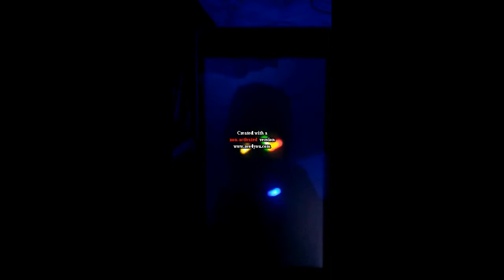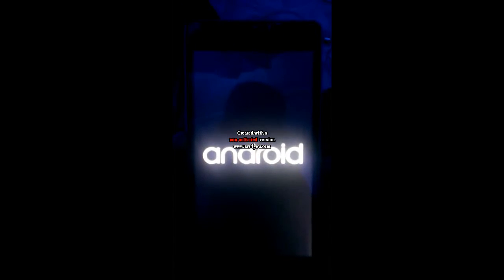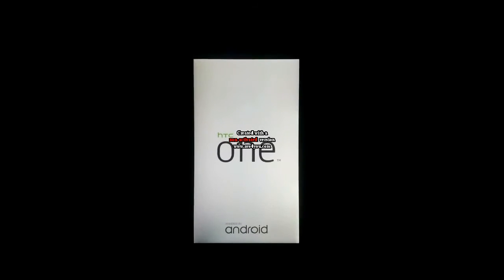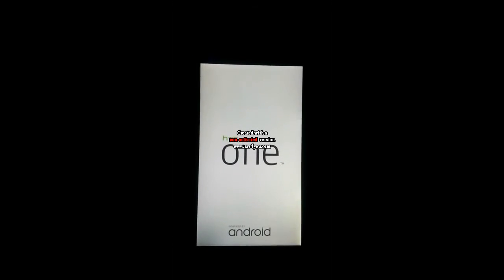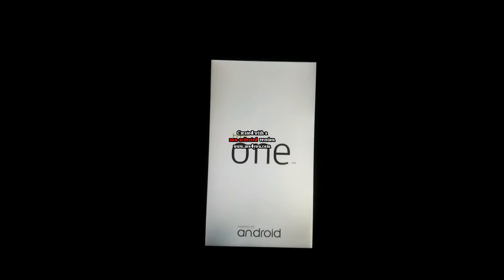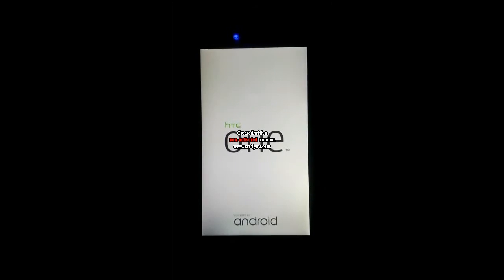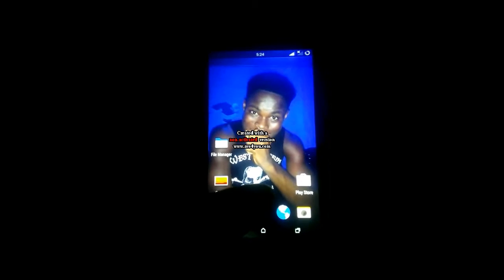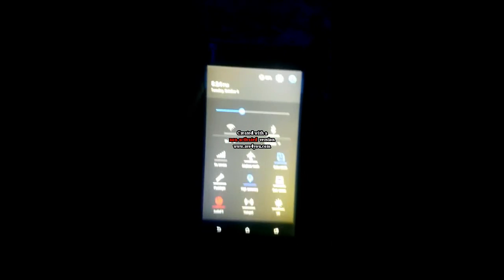Dual Boot Infinix Hot 2 Infinix ROM or Android One ROM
Remember to Read my Tips
Please Read Everything and Follow the guide
Make sure you download the Patch too.
Now Download SuperSu zip from anywhere if you want to root the second ROM.
My Tips: Remember to change whatever you edit in the buildprop back to "Infinix_X510" before you reboot into second ROM. Without doing this you won't be able to boot the second time into the second ROM Again.
If you have trouble accessing files on local storage when you are in the Stock ROM or Primary ROM, insert an SDcard. If you are without Sdcard like me, install lucky Patcher and link the directories with the partition ''/sdcard/0''. Create the corresponding folders there and just link them 1 after the other.